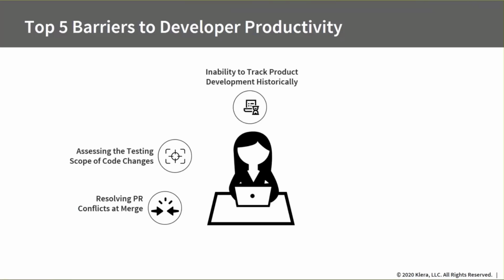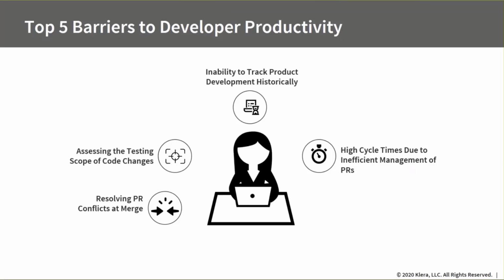Engineering Intelligence – Decoding Barriers to Developer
Key takeaways of the webinar:
- Discuss and quantify how merge conflicts and inefficient impact analysis hamper developer productivity
- Learn how to apply a data driven approach to identify and eliminate process bottlenecks with early warnings